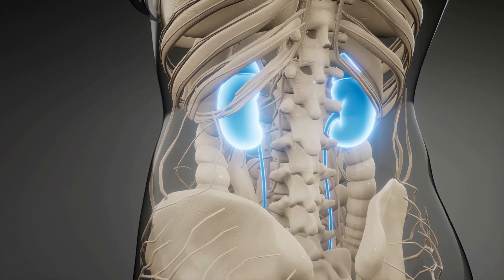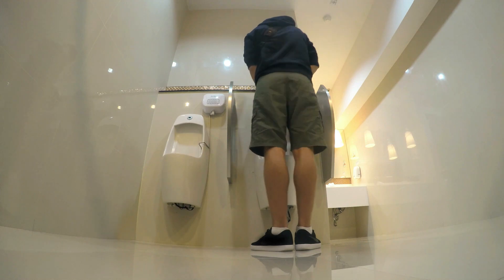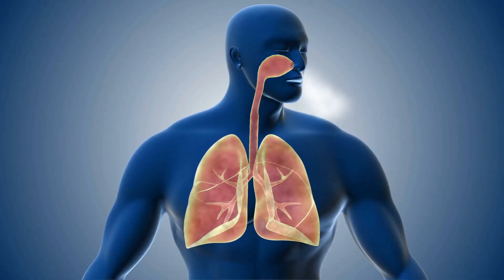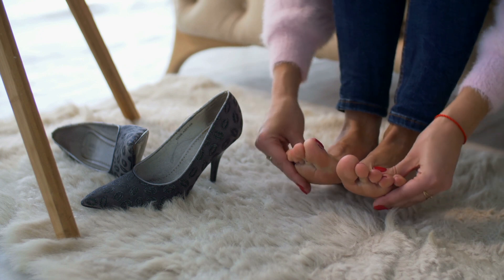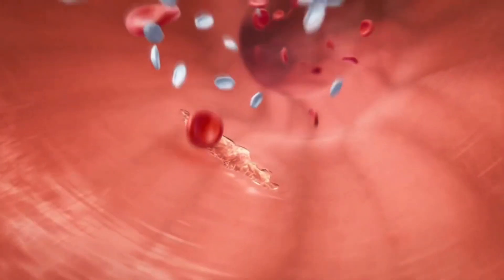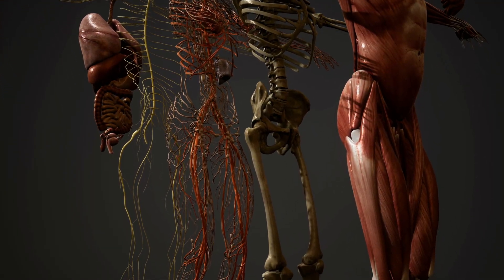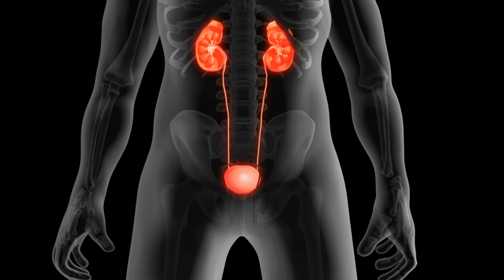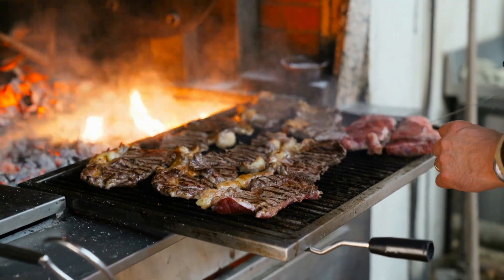5 signs of Kidney Diseases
5 Signs of Kidney Diseases

Kidneys are essential organs of the body that should be properly looked after. Kidneys are the pair of organs that are present over the back and present on either side of the spine. Kidneys help in filtering the blood and aids in the removal of toxins from the body. When kidneys suffer from acute kidney disease and you don't look after them immediately you'll suffer from chronic kidney disease. Kidney disease occurs when they are unable to filter wastes. Kidney disease can occur due to acute or chronic medical conditions, trauma to the kidneys, severe dehydration, and exposure to environmental and chemical pollutants. There are different symptoms of kidney disease like the reduction of urine, drowsiness, fatigue, nausea, pain, and pressure within the chest, coma, seizures, confusion, shortness of breath and others. The five signs of kidney disease depend on the stages of kidney disease such as:

Fluid retention within the body which ultimately results in swelling of the ankles, feet, and legs leading to kidney failure and stops the elimination of water waste.
Reduced urine output is also one of the leading signs of kidney disease where the body is unable to eliminate excess toxins, urine and fluid build-up within the body which leads to overloading of the kidneys.
Blood in the urine can also be a sign of kidney disease. It indicates that there is some issue in your kidneys or other parts of the body
Kidney stones can cause severe kidney disease. It is one of the leading causes of kidney disorders.
Proteins passing out in urine is considered as the earliest signs leading to kidney disease